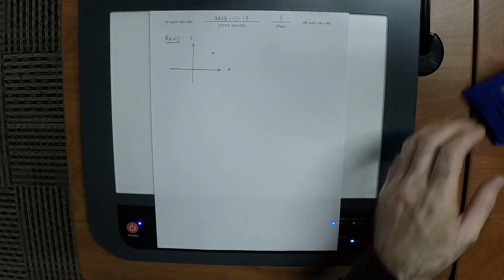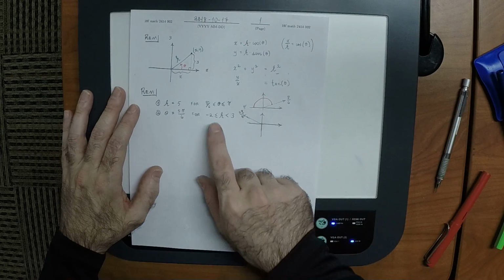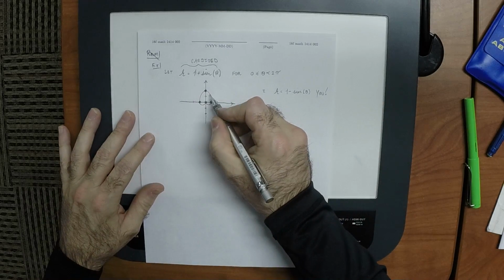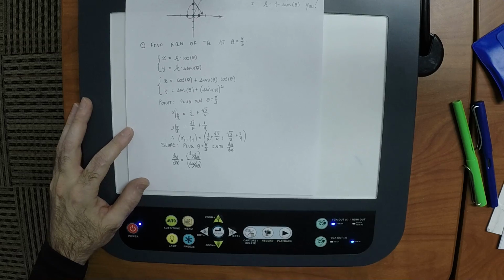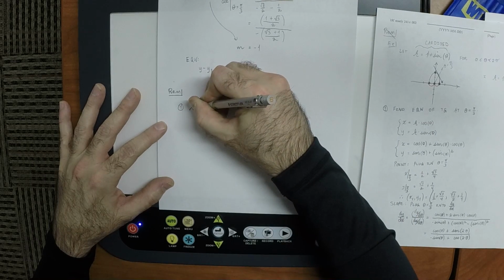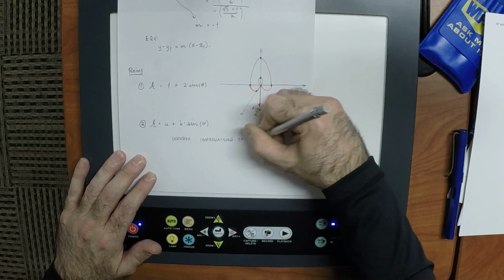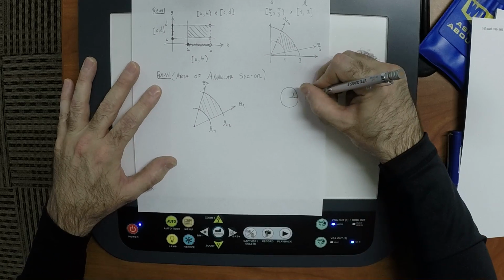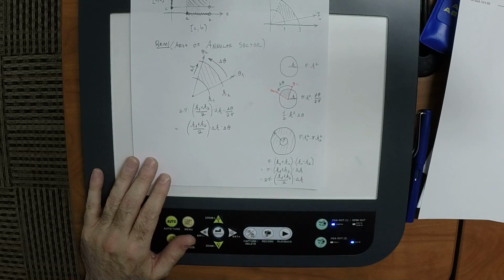18f math 2414: lecture/25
Integral Calculus: Area of Annular Sector, Area of Sector, Differential Calculus, Polar Coordinates, t0:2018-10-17